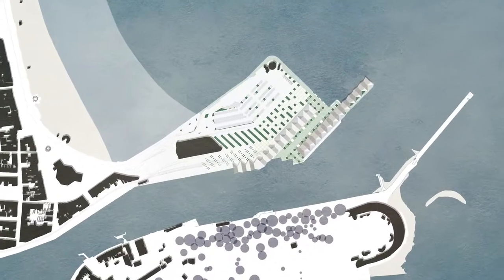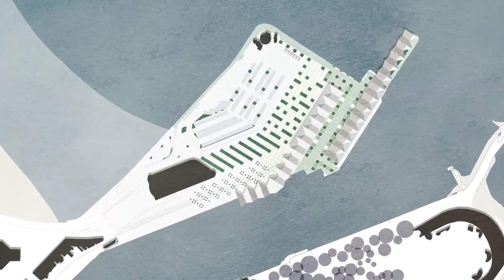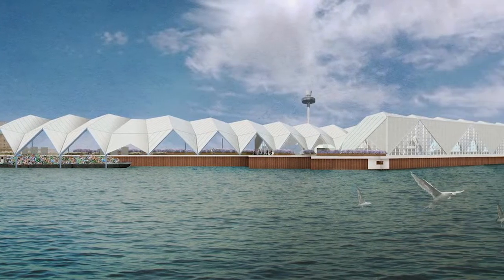Basil Spence competition: A temporary exhibition pavilion for Weymouth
The annual Basil Spence project is our flagship design competition for final-year architecture and civil engineering students at the University of Bath. The 2017 winning design, Bioneer, features a biodegradable exhibition pavilion to showcase bioplastic as a construction material and encourage a culture change away from single-use plastics.

Find out how Christopher, Emily, Hao, Jessica, Joseph and Kate developed their design at go.bath.ac.uk/bioneer